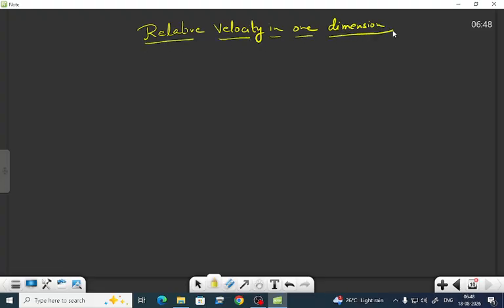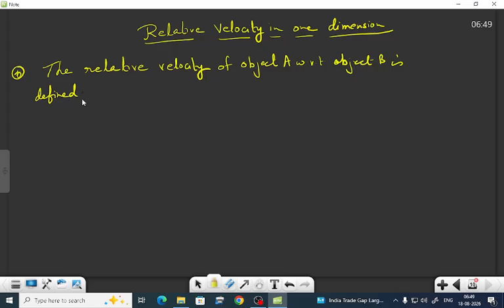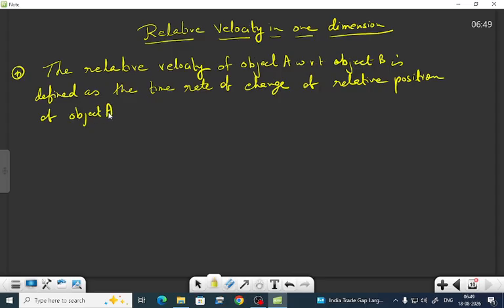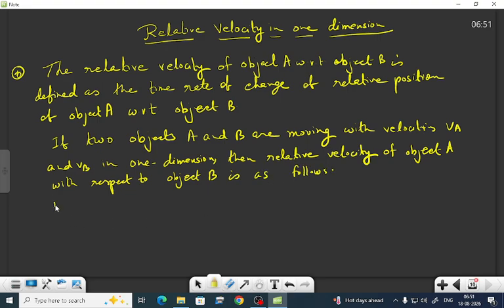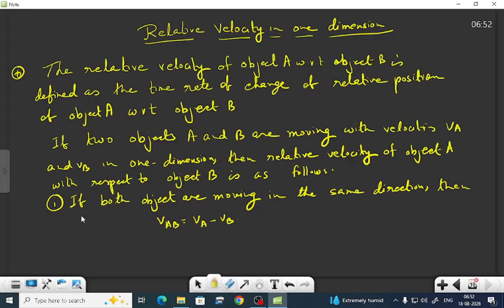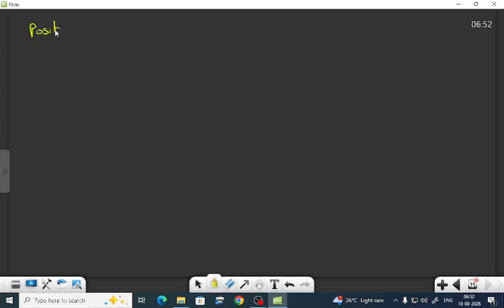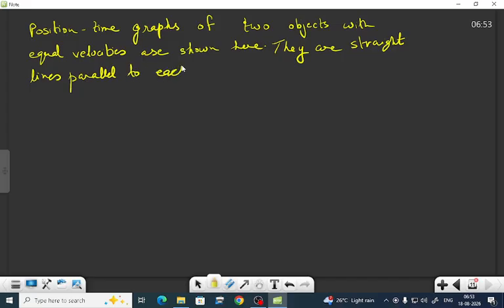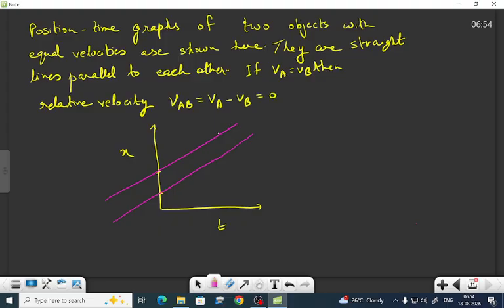CLASS 11,PHYSICS,CBSE,NCERT,RELATIVE VELOCITY IN ONE DIMENSION